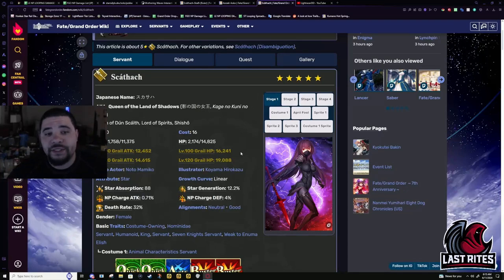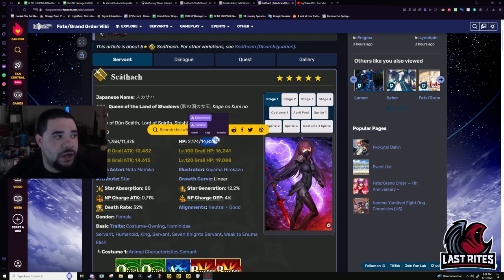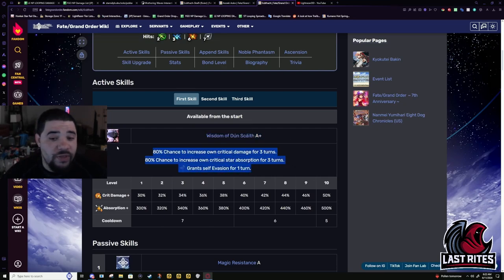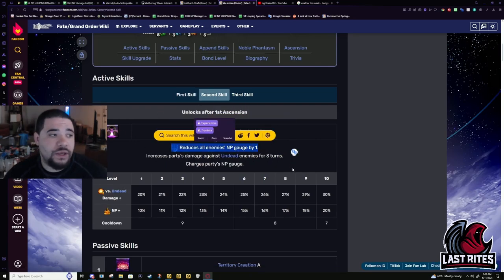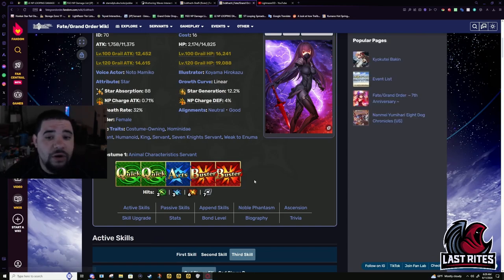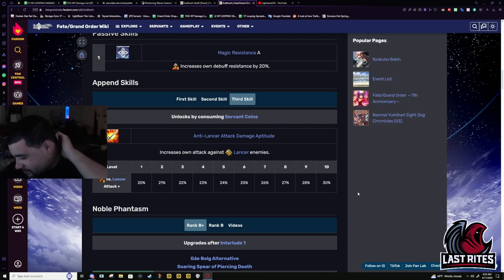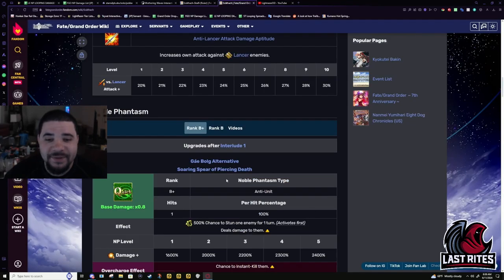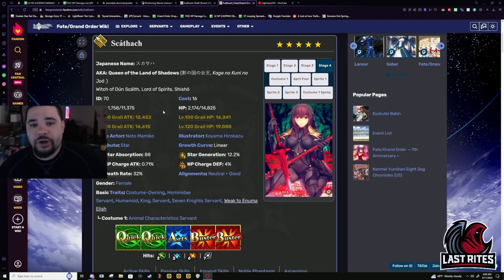[FGO] Scathach - Certified GodSlayer (Arcade Collab)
Once again, the Arcade Collab is giving us a slew of amazing buffs. This buff for Scathach is easily one of the highest damage increasing buffs that they have released.  If you doubt this,  the skill they buffed, God Slayer B, turned into God Slayer EX. Put some respect on Scathach's name.